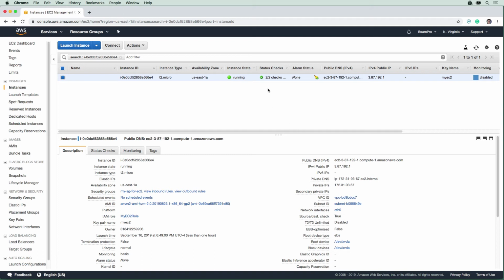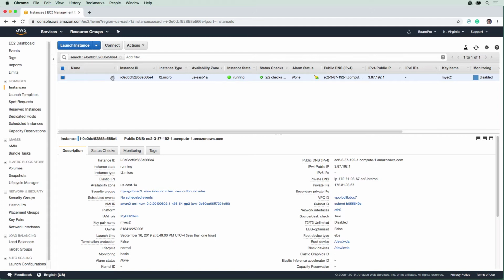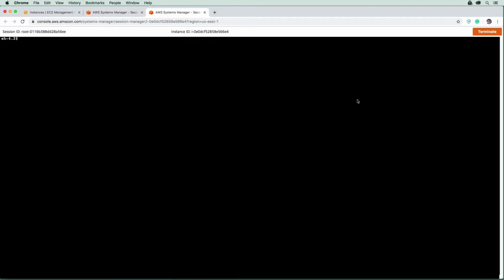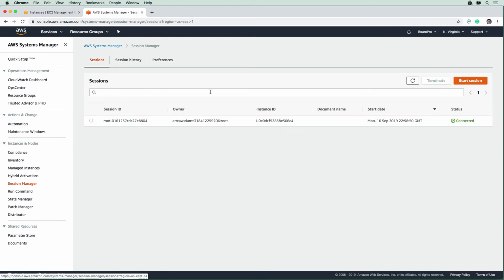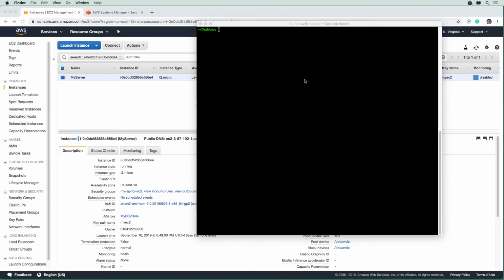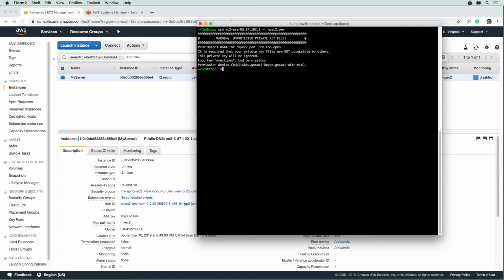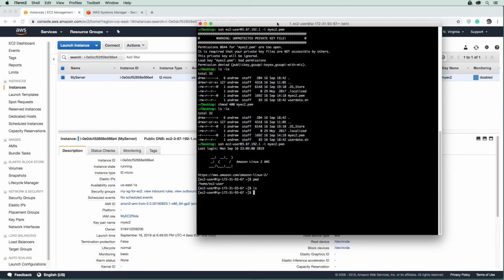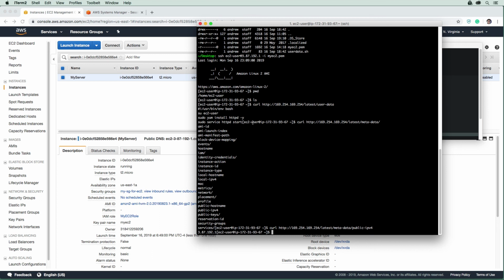EC2 Follow Along - SSH into an Instance